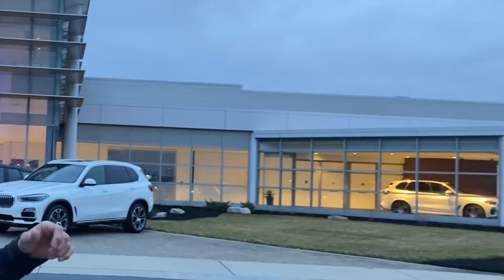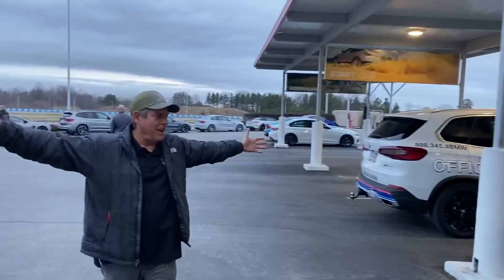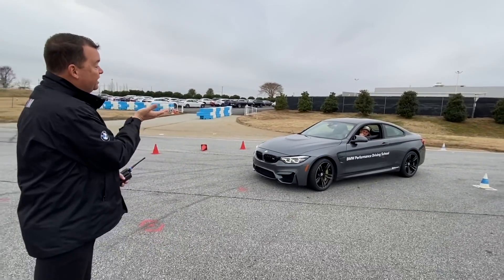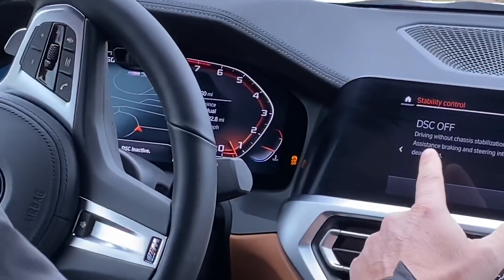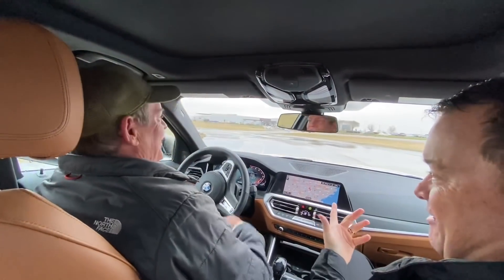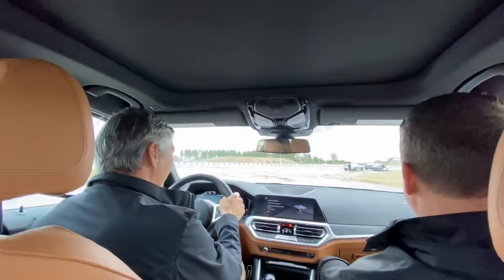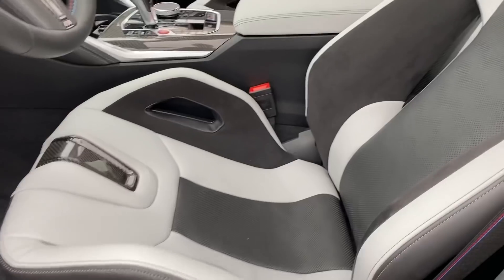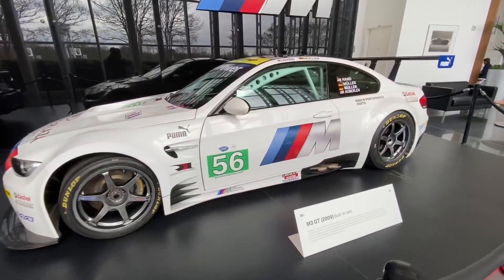BMW Performance Center. The Ultimate driving experience!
A day of fun with X-Ring and IY6C at the BMW Performance Center in Greer, SC.